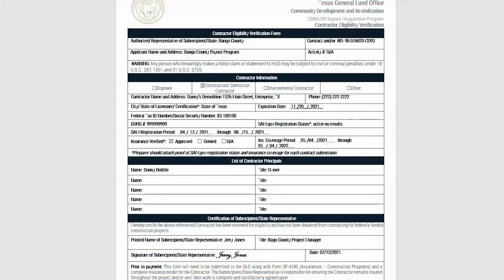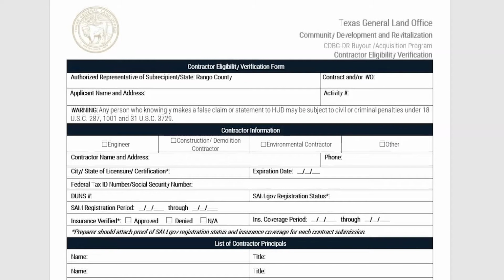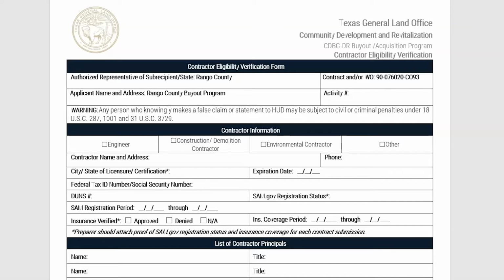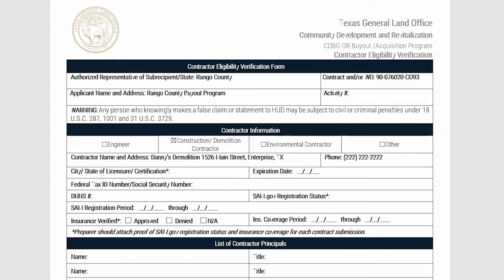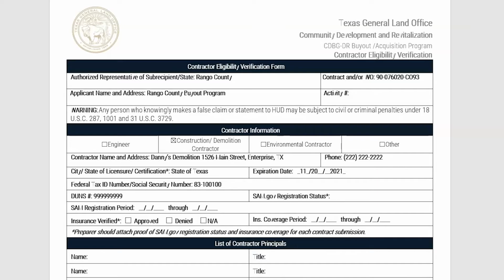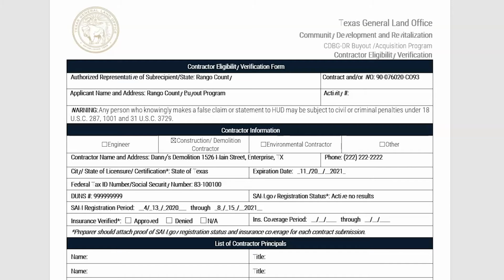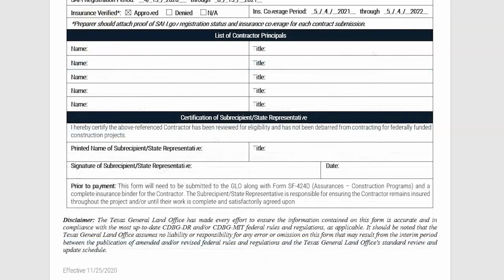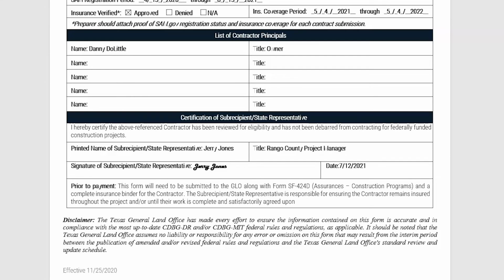Contractor Eligibility Verification